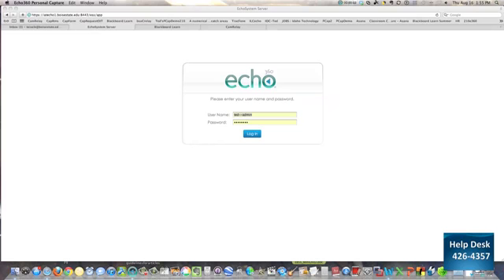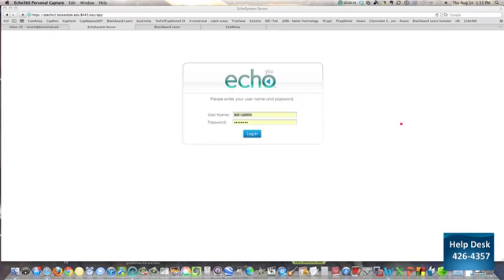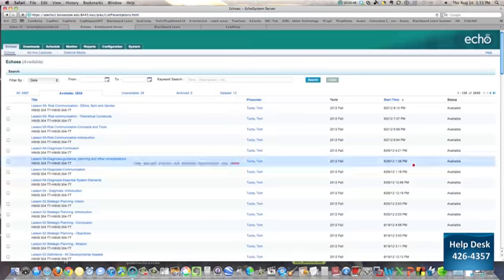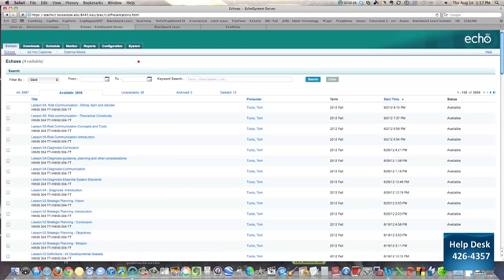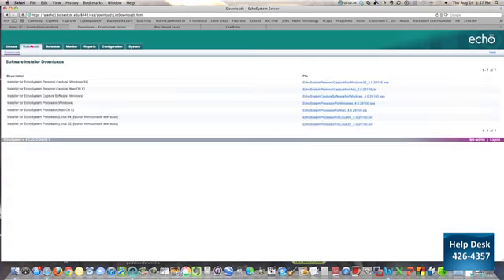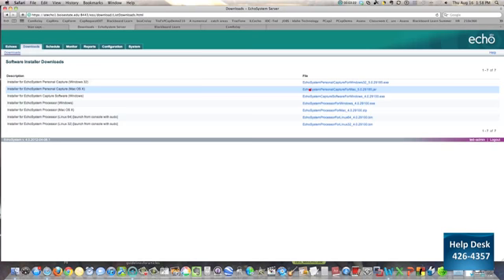Ted's Desktop Capture Tutorial--accessing recordings from the Echo streamer server